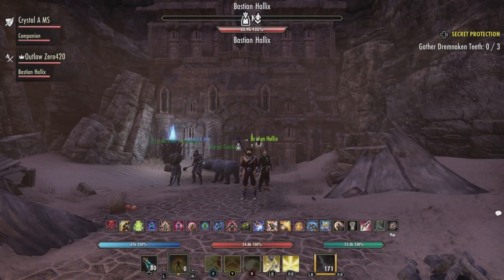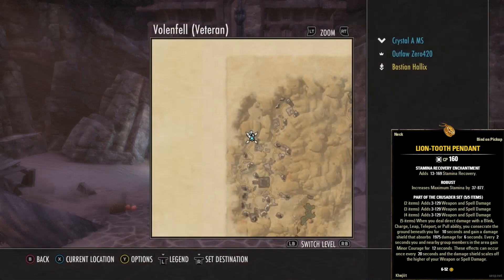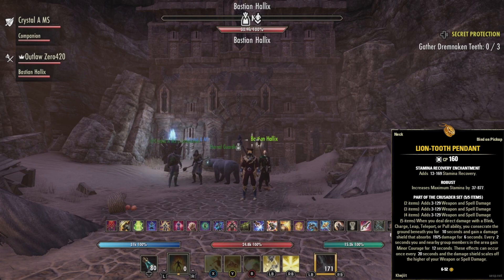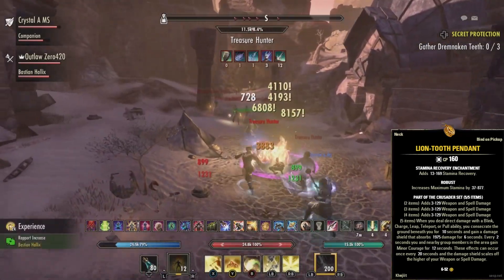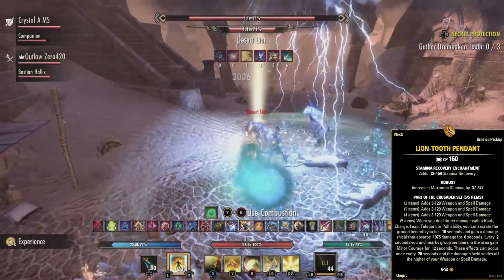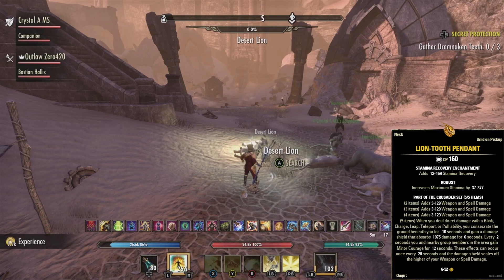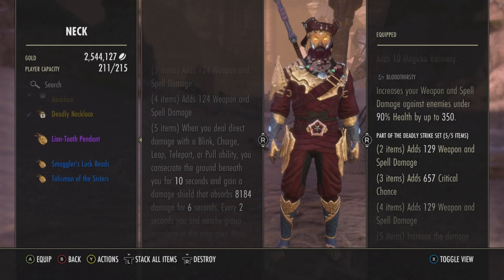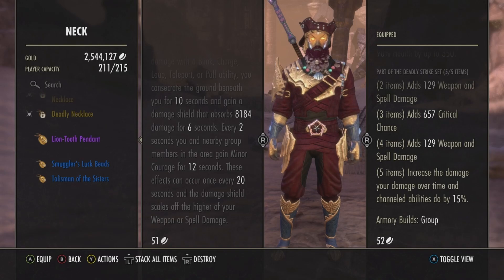Unique Weapons and Armors of Tamriel EP 136 Lion-Tooth Pendant (Crusader set)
In this series we go after unique named weapons and armors in the elder scrolls online; For those looking to make gold I also give you the estimated value of the idem as well.
Armor: Lion-Tooth Pendant (Crusader set)
Location: Alik'r Desert
Dungeon: Volenfell